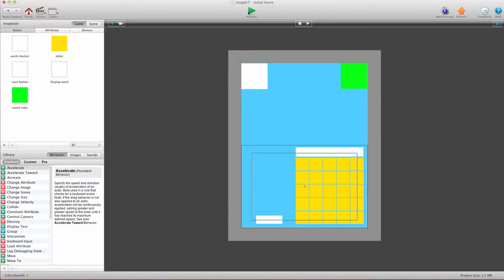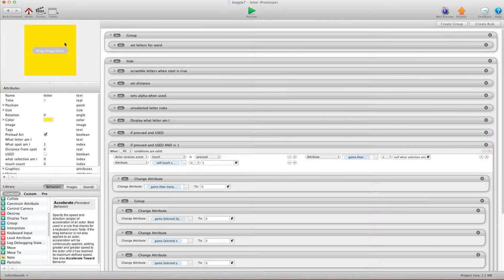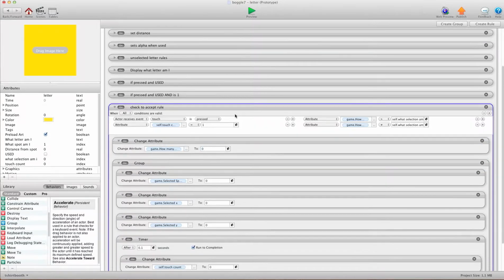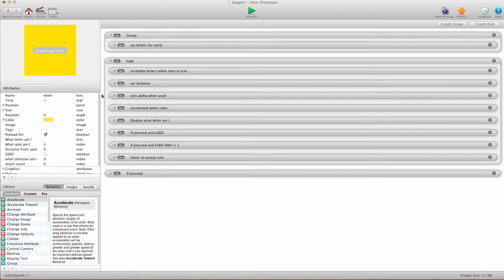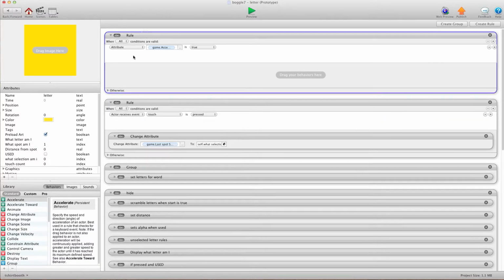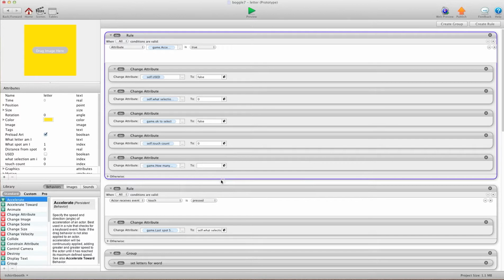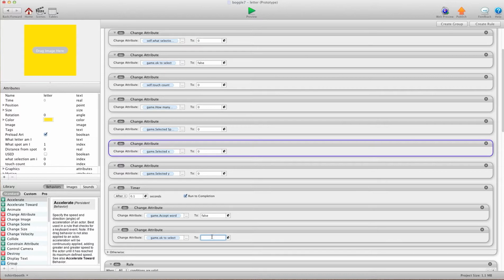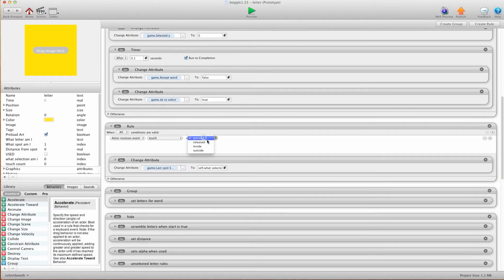Boggle video tutorial PART 8 ... gamesalad